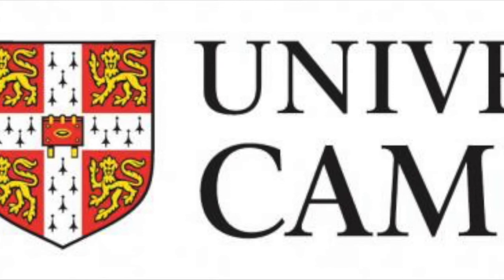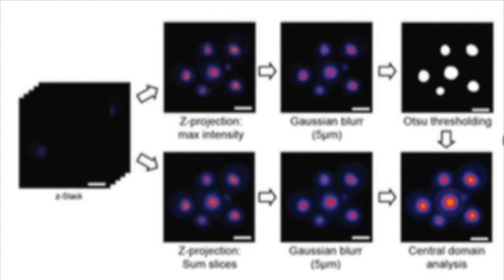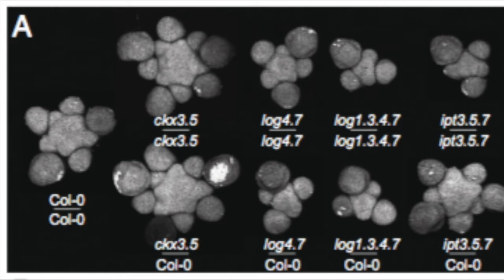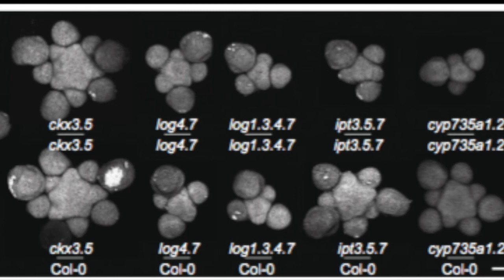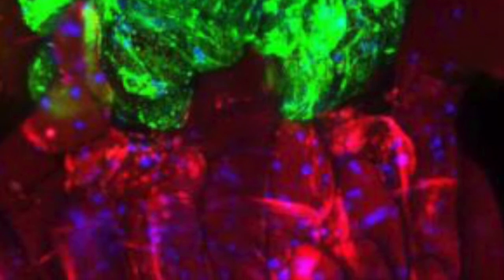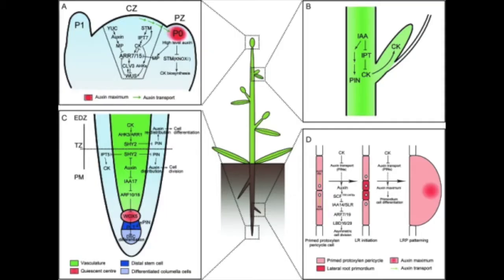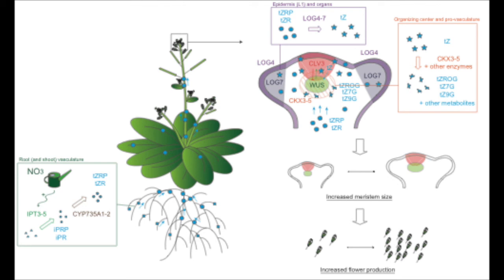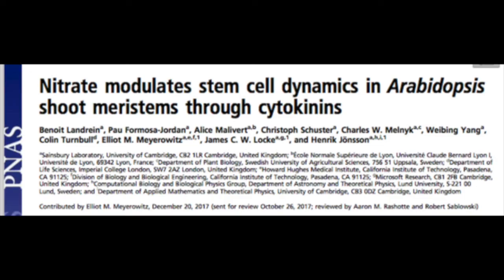Henrik Jonsson and Benoit Landrien talk to GARNet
Henrik Jonsson and Benoit Landrien discuss their new PNAS paper entitled 'Nitrate modulates stem cell dynamics in Arabidopsis shoot meristems through cytokinins'.
Benoit is the first to talk!